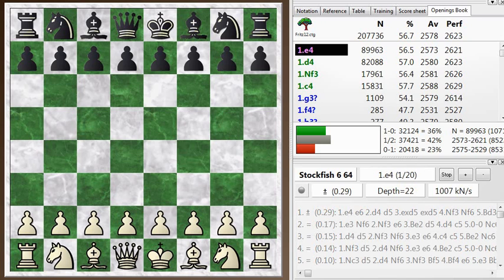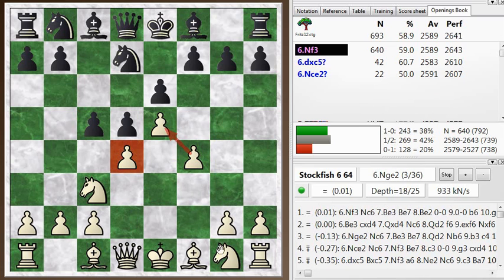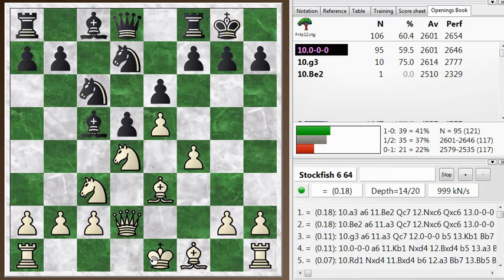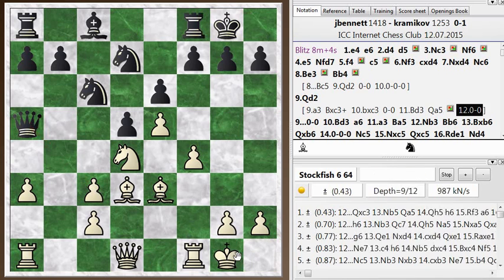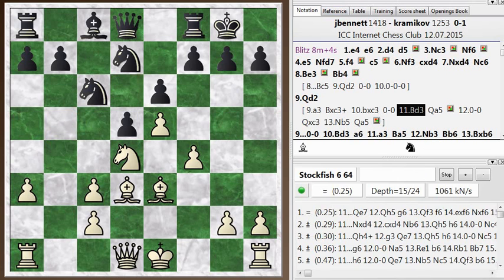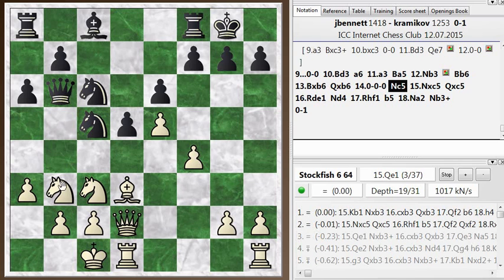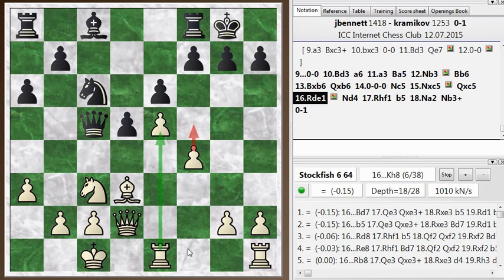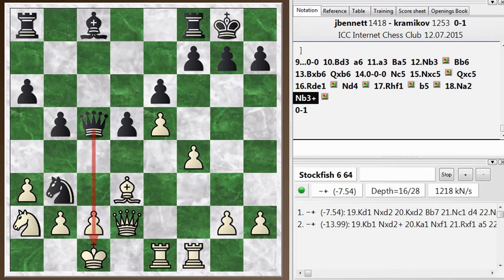Blitz chess postmortem #493: French defense - Steinitz variation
With a short game, I have some more time to discuss the opening and some key variations.